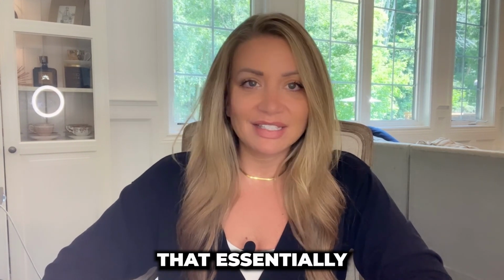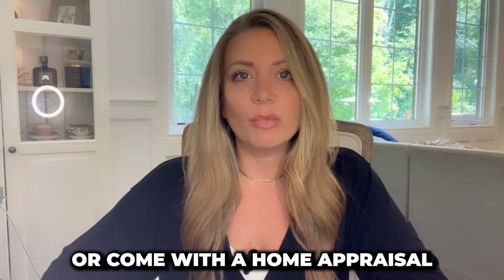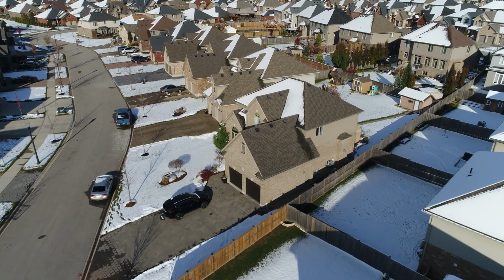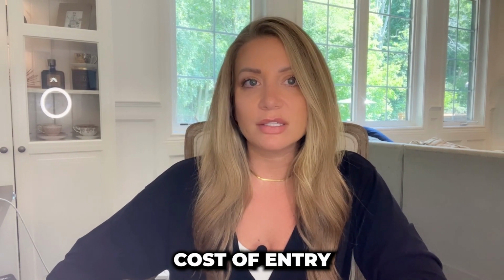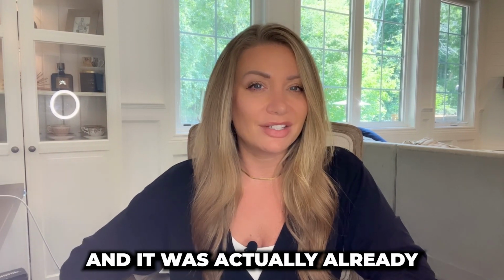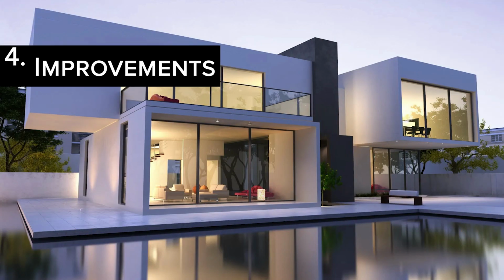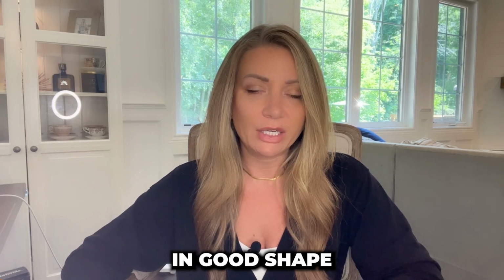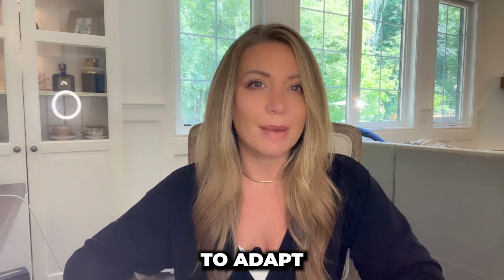Want to invest in real estate? How to buy your first income property in Ontario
Have you ever thought about buying an investment property?

​Investing in real estate is one of the best ways to build generational wealth, but as with most major investments, getting started can certainly be daunting in the beginning.
Before you purchase your first investment property, here are 6 steps you'll want to keep in mind.

I'm Monica Abramov, and I'm a realtor with eXp Realty here in Innisfil, Ontario.